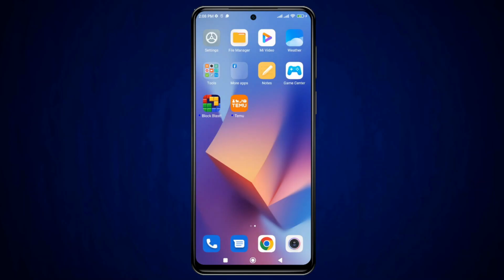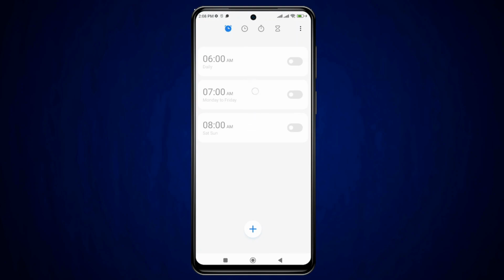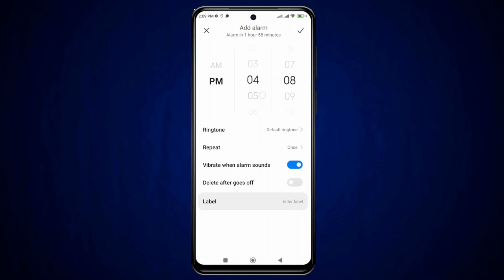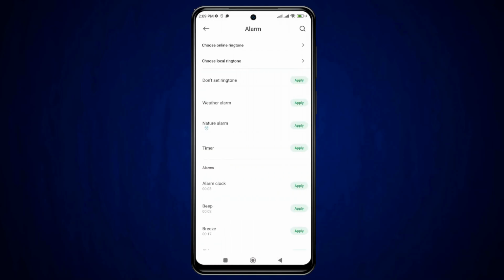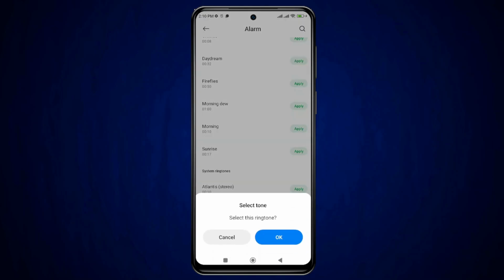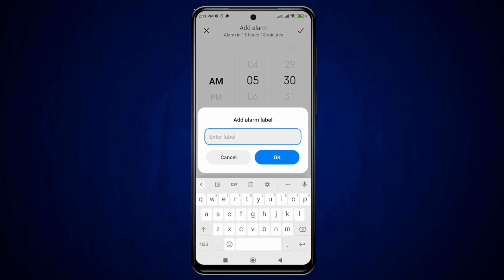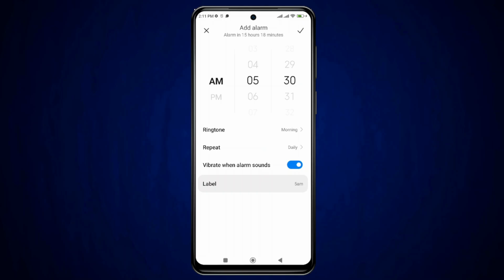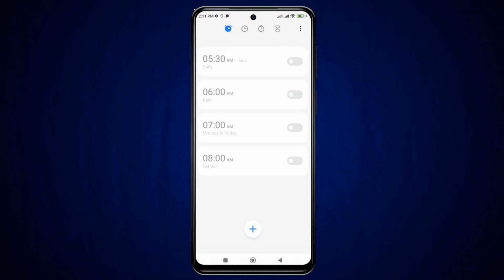How to Set an Alarm on Your Xiaomi Android Phone (Easy Guide for Beginners)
Ever struggled to wake up on time or remember important appointments?  This video will show you how to set an alarm on your Xiaomi Android phone, even if you're a complete beginner!  We'll walk you through the simple steps, from setting the time and choosing your alarm sound to customizing the snooze settings.  You'll learn how to use the built-in clock app and even set your favorite song as your alarm. By the end of this tutorial, you'll be a pro at setting alarms on your Xiaomi device and never miss a beat again!